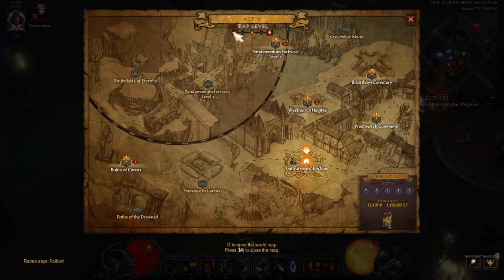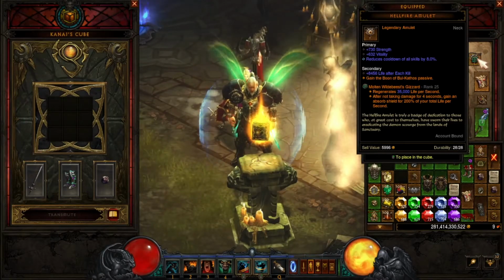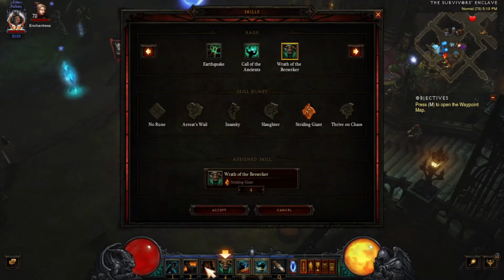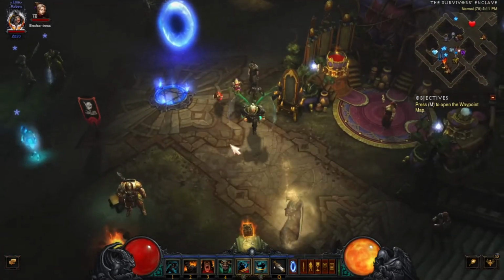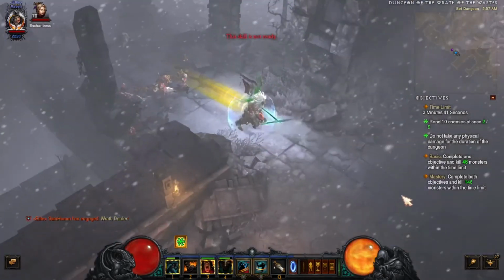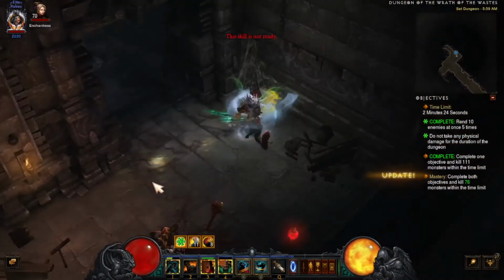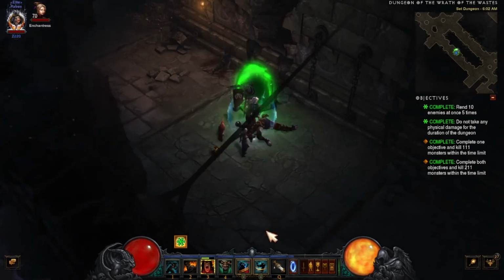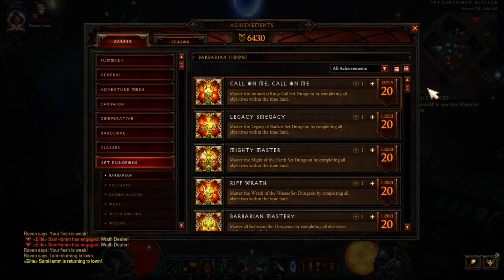WRATH OF THE WASTES MASTERY SET DUNGEON GUIDE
Complete Guide For Wrath Of The Wastes Mastery Set Dungeon Information On Build And Location For Set Dungeon Diablo 3 Solo Barbarian Gaming.
Timecodes
00:00 Intro
00:38 Location of set dungeon
01:43 Build for set dungeon
04:44 Skills
05:55 Passive skills
06:45 Set dungeon map
09:27 Mastery set dungeon run
16:41 Achievement awards